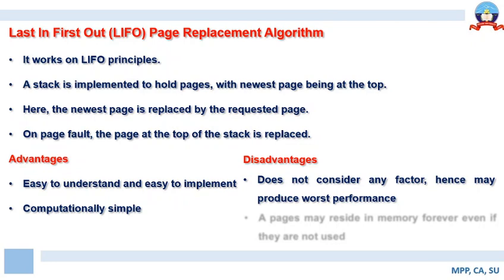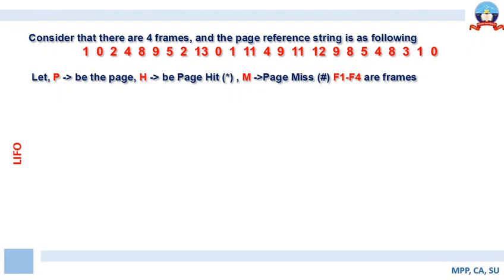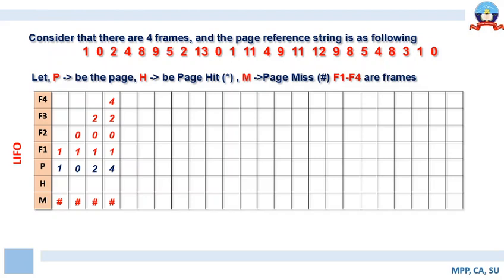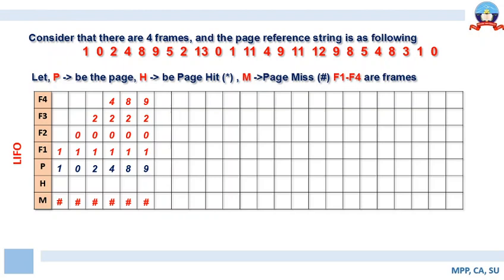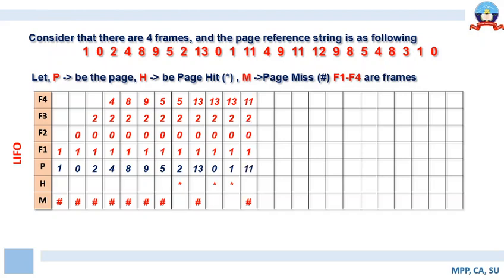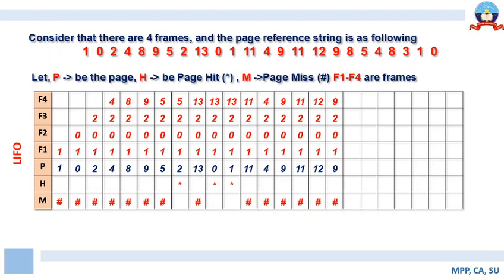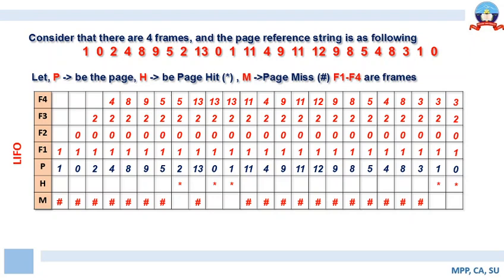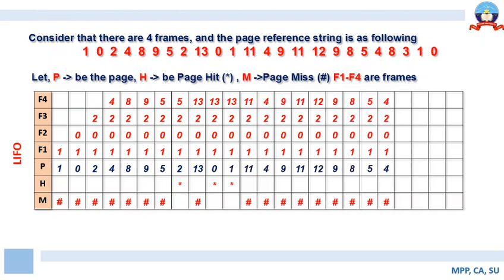Class XXXV OS